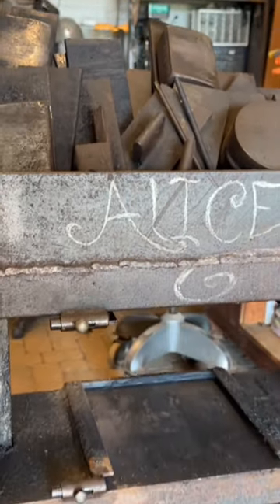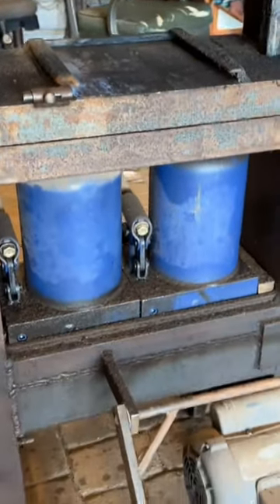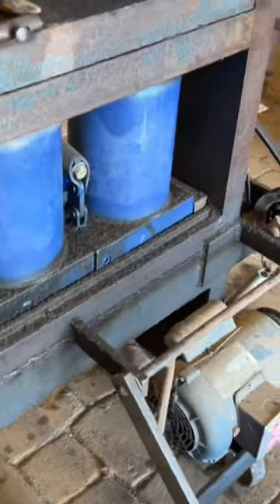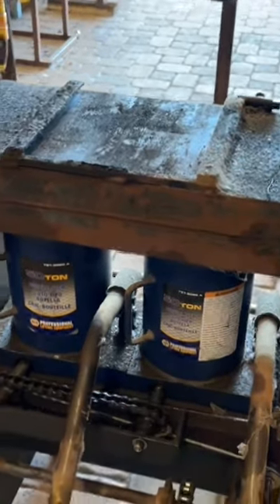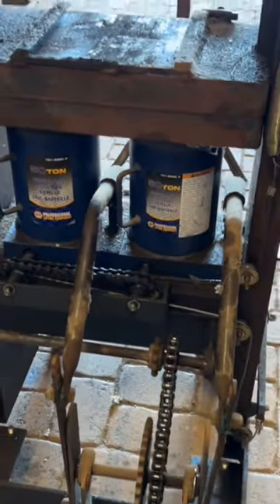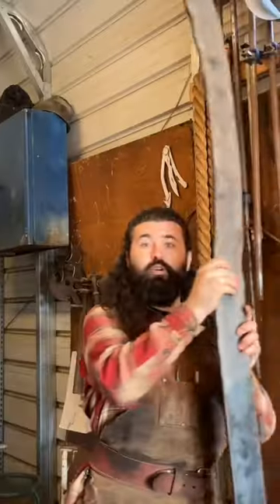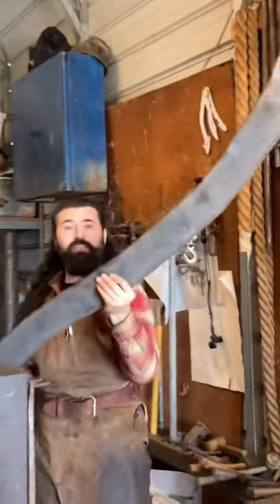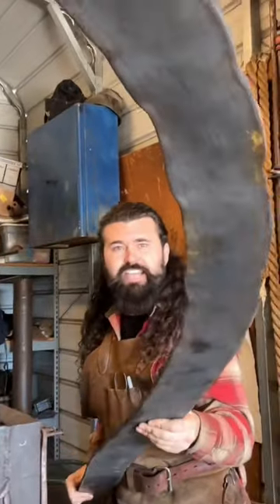Meet Alice! My 100 ton cold forge press. Full video on my channel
Max Randolph is a blacksmith artist who specializes in fantasy blacksmithing and sculptural metal art, located in Paso Robles, California.